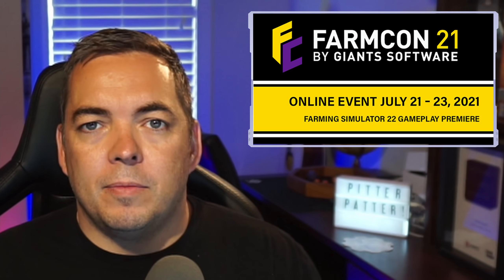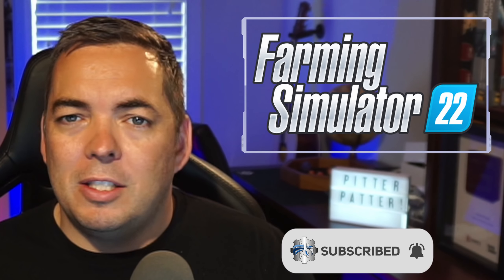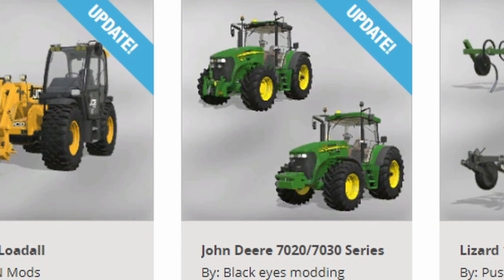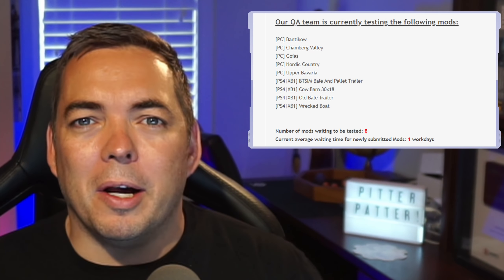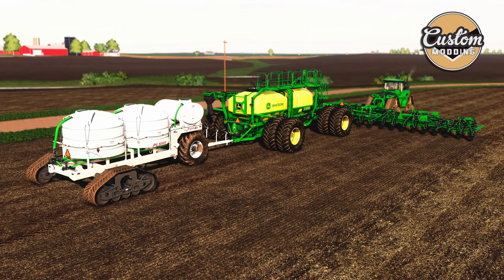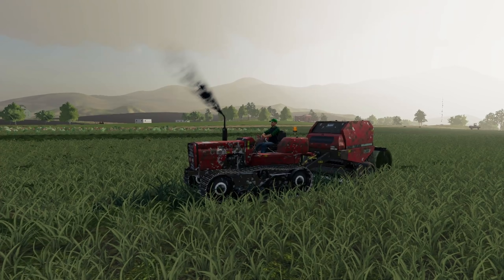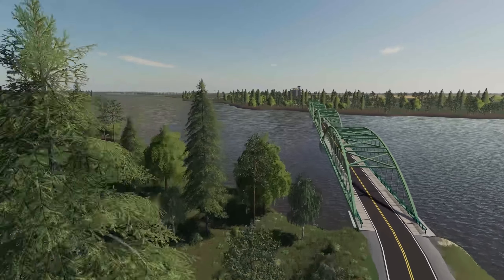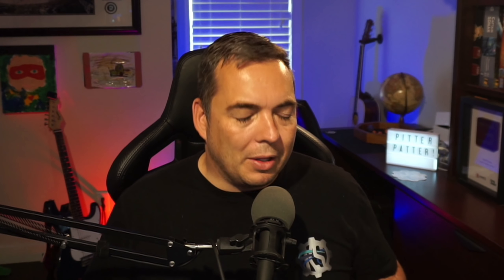WHAT MODS ARE LEFT TO SEE IN FARMING SIMULATOR 19? | Farm Sim Weekend Update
Not much going on for new mods this week and not a lot of new information on Farming Simulator 22. Farmcon has wrapped up, we're still digesting all that we found out last week but here we're going to talk about everything that's new!

5 NEW FEATURES WE LOVE AND 5 WE'RE NOT SO SURE ABOUT FOR FARMING SIMULATOR 22

Extra Tags: WHAT MODS ARE LEFT TO SEE IN FARMING SIMULATOR 19? | Farm Sim Weekend Update